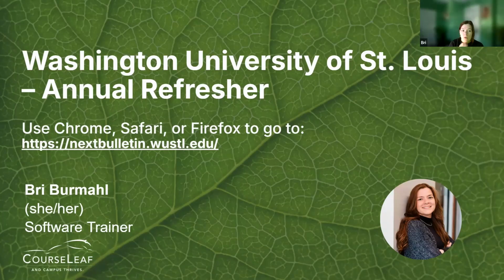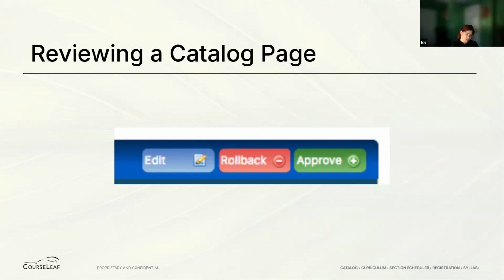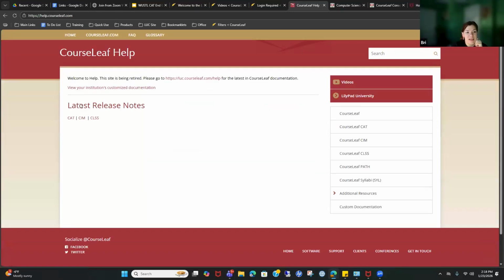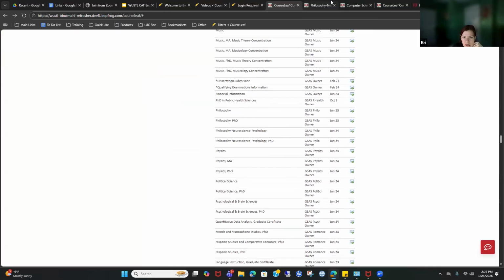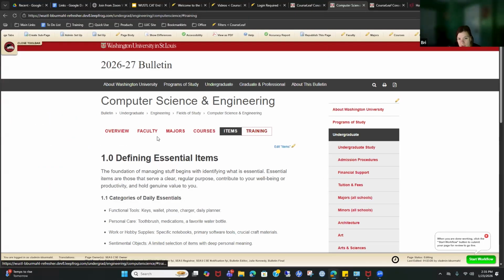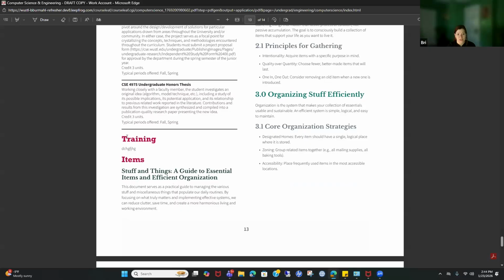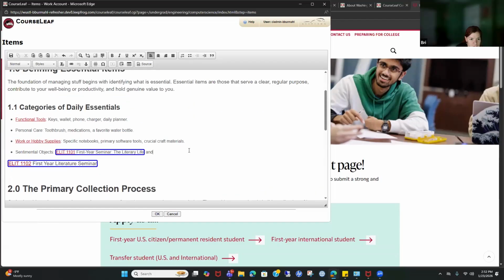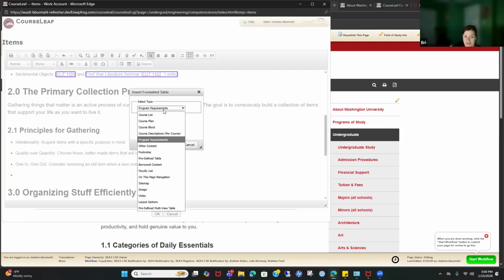CourseLeaf CAT Demo (2026-27 Bulletin)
This video provides information about making changes to your catalog pages using the CourseLeaf CAT software developed by Leepfrog. This training presentation was offered by a trainer from Leepfrog via Zoom on January 23, 2026.